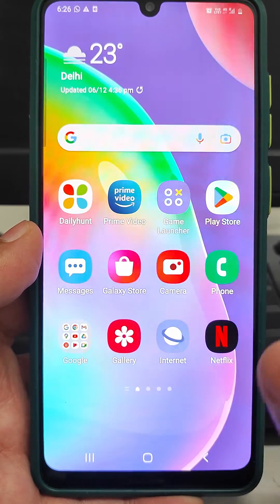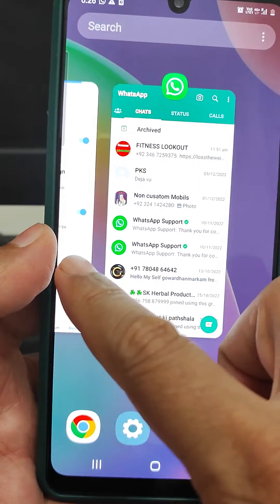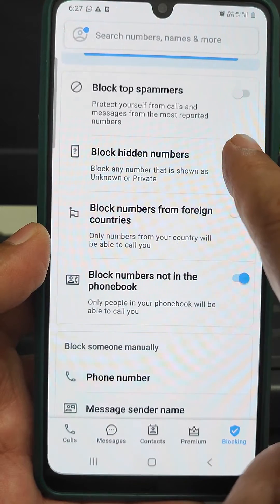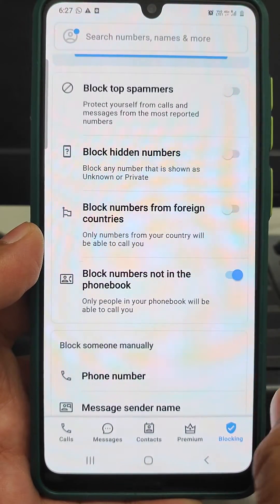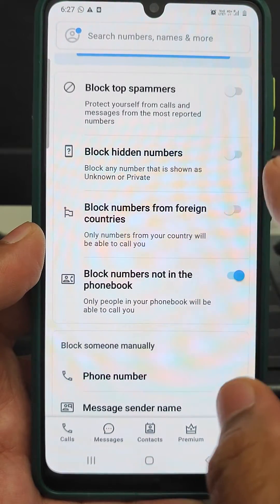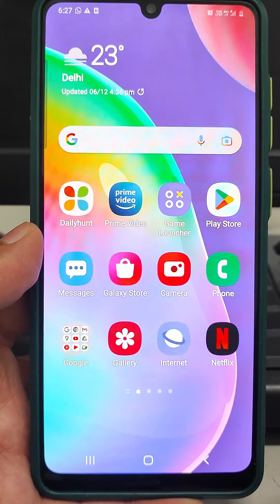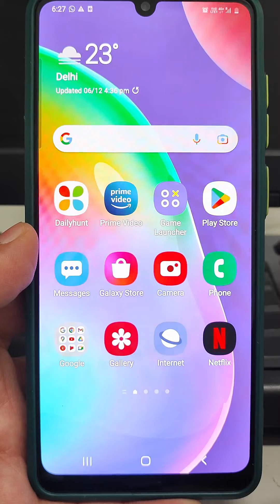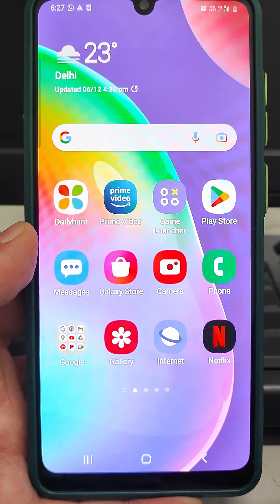How to fix whatsapp incoming calls getting automatically declined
How to fix whatsapp incoming calls getting automatically declined @technicalfantasy8569
whatsapp incoming calls declined
third party blocking issues
solved whatsapp incoming calls getting automatically declined